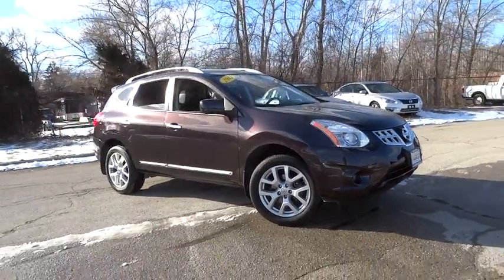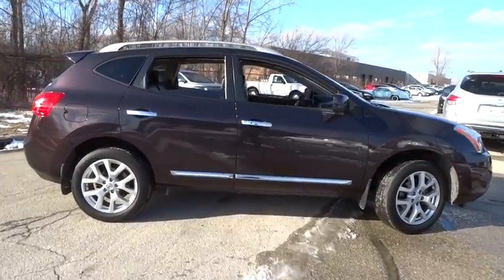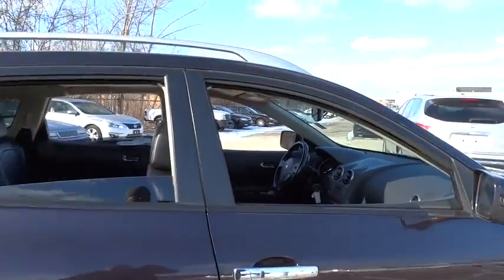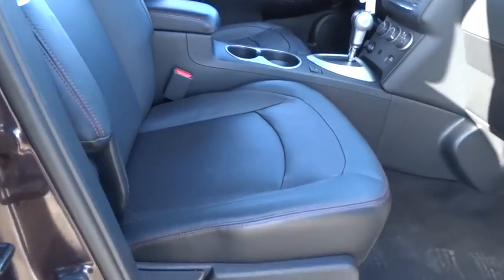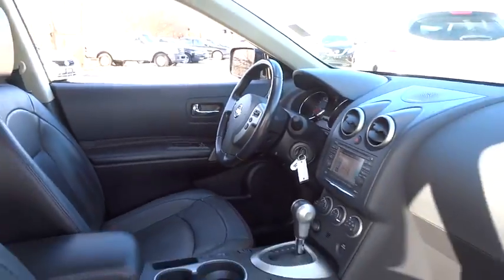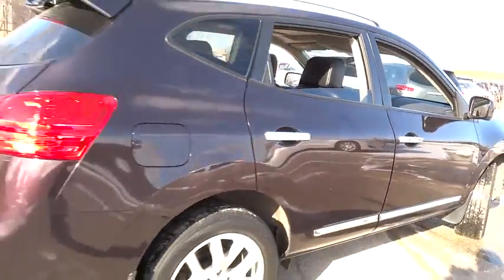2012 Nissan Rogue Skokie, Highland Park, Glenview, Chicago, Park Ridge, IL SP9724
2012 Nissan Rogue
Servicing Skokie, Illinois near Highland Park, Glenview, Chicago, and Park Ridge, IL.
2012 Nissan Rogue  - Stock#: SP9724 - VIN#: JN8AS5MVXCW406407

Star Nissan
5757 W Touhy Ave

Navigation! AWD! CERTIFIED... 7 YEAR 100,000 POWERTRAIN WARRANTY AVAILABLE! GOOD LOOKING WELL MAINTAINED NICELY EQUIPPED. 1.25% FINANCING AVAILABLE ON SELECT MODELS WITH INSTANT APPROVAL, WE WANT YOUR TRADE-IN NO MATTER THE MILEAGE OR CONDITION NO ONE WILL GIVE YOU MORE! brbrDon't pay too much for the beautiful-looking SUV you want...Come on down and take a look at this superb 2012 Nissan Rogue.